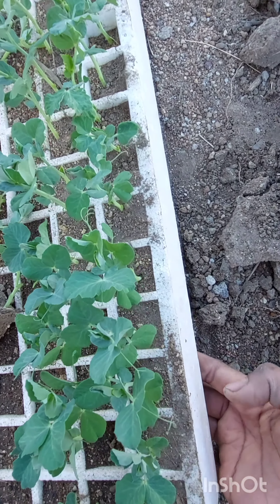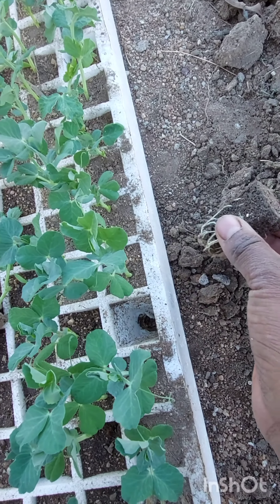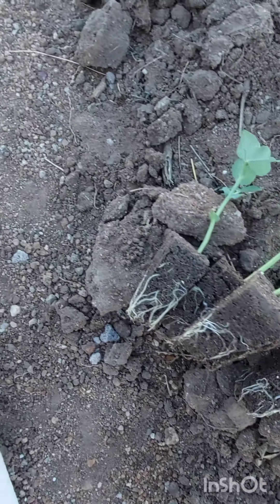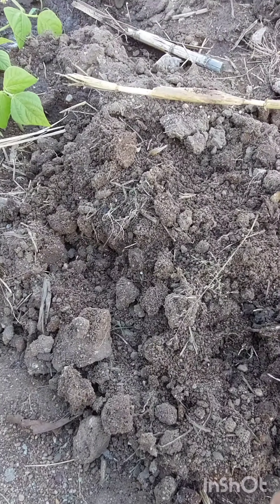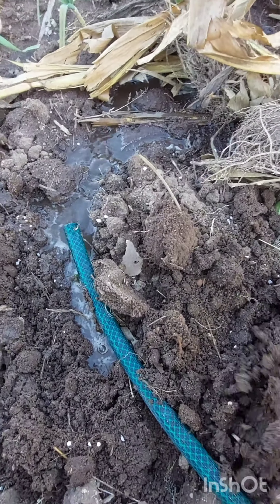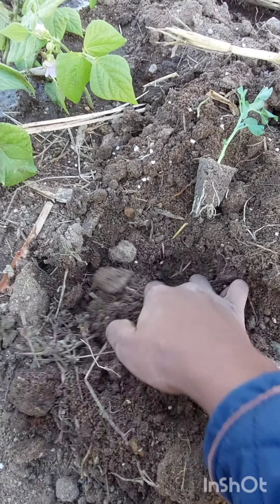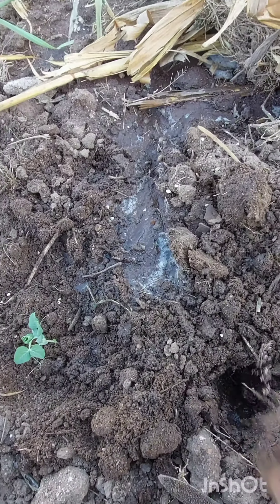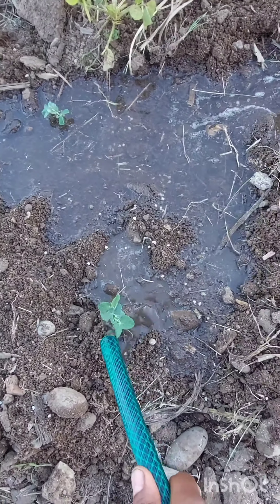transplanting peas...from a seed tray.//South African YouTuber